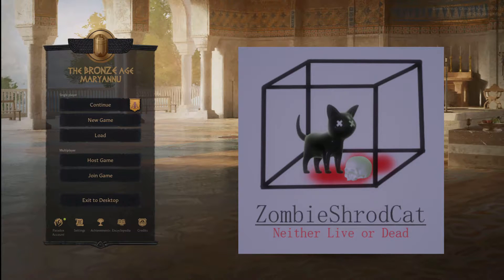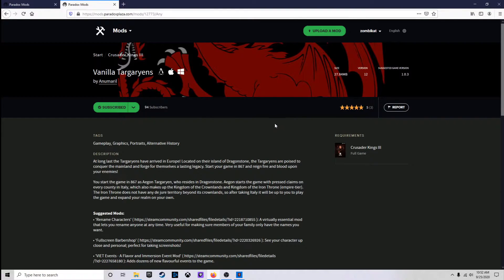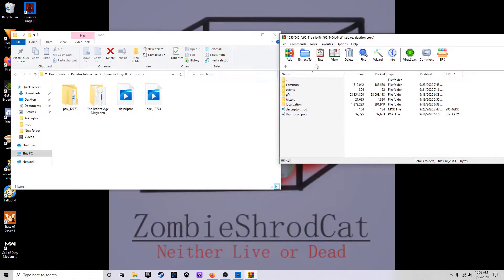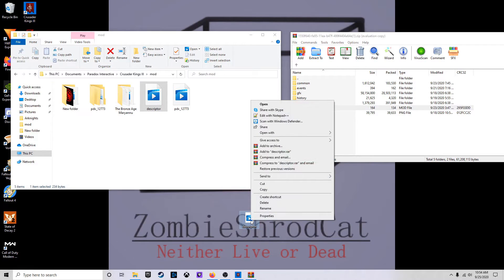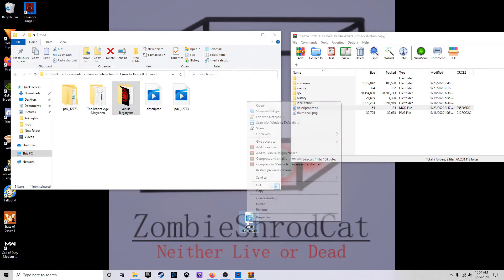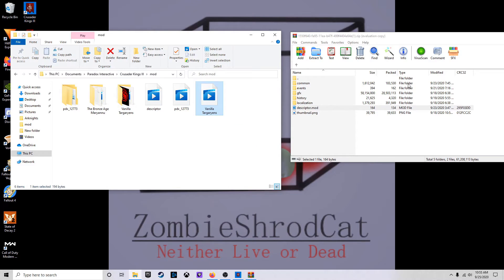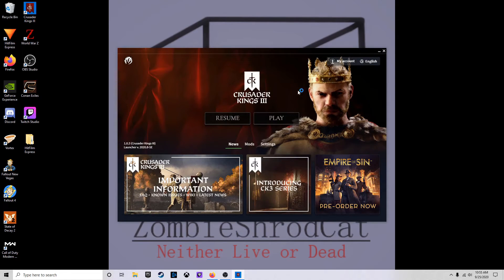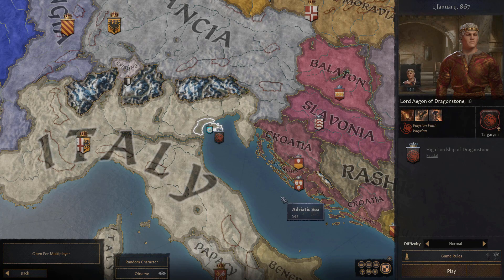Get older versions of mods for CK3 off Paradox Mods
Want to play one of the older versions of a mod for CK3 on Xbox Game Pass? This will show you how to download the older version off Paradox Mod and install!